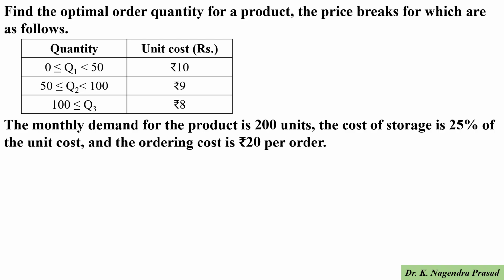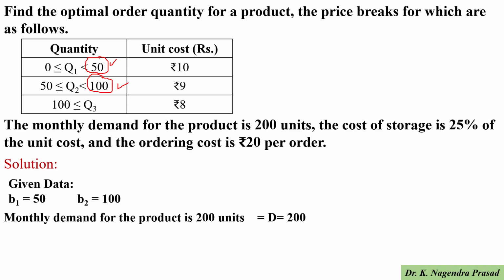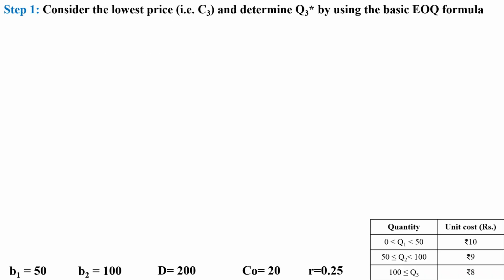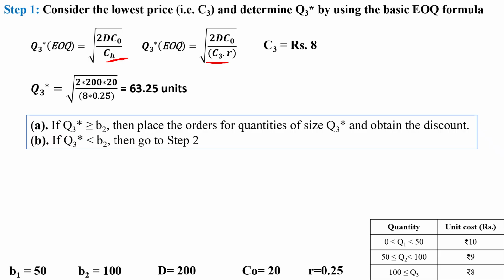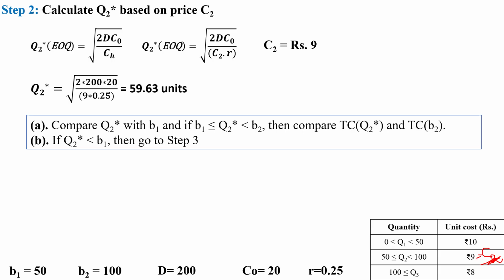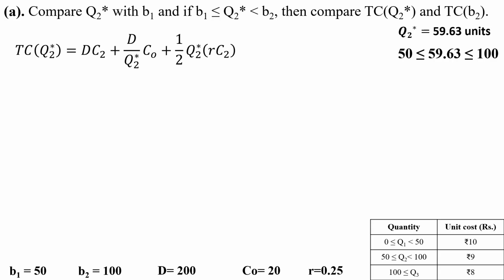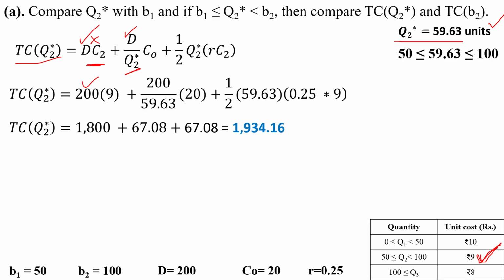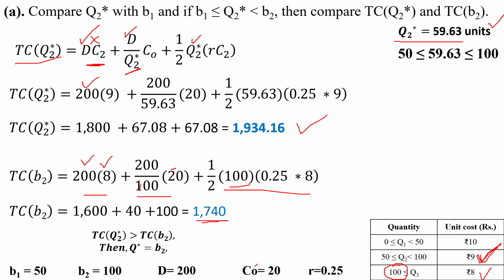Inventory Model with Two Price Breaks | Most Repeated Numerical Problem Solved Step-by-Step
Inventory Model
Two Price Break
Quantity Discount Model
EOQ with Discounts
Inventory Control
Operations Research
Inventory Management
OR Numerical Problems
Purchase Discount Model
Economic Order Quantity
Quantity Discount EOQ
Inventory Optimization
Inventory Cost Analysis
Engineering Mathematics
Industrial Engineering
Production Management
MBA Operations Management
B.Tech OR Problems

inventory model,
inventory model with two price break,
two price break problem,
quantity discount model,
EOQ with quantity discounts,
economic order quantity,
inventory management,
inventory control,
operations research,
OR numerical problems,
inventory numerical,
inventory model solved,
operations research tutorial,
production management,
industrial engineering,
engineering mathematics,
MBA operations management,
exam important OR problems,
previous year questions,
inventory optimization,
quantity discount inventory model,
OR solved problems,
inventory cost calculation,
EOQ problems,
inventory theory